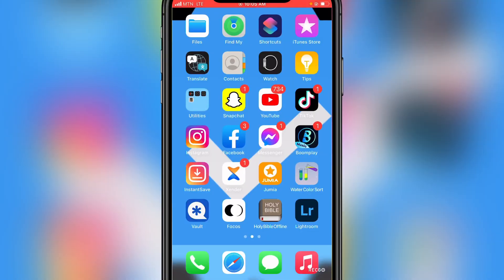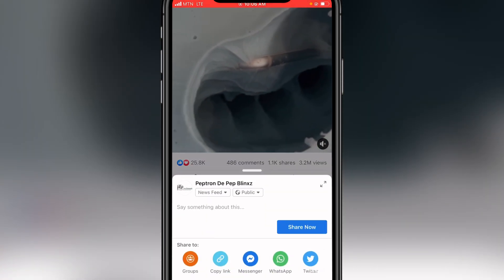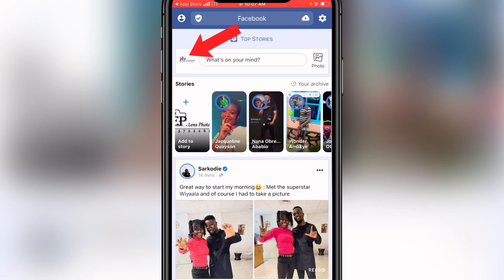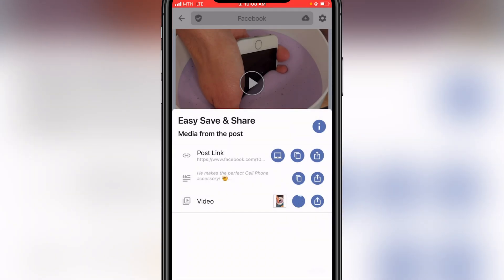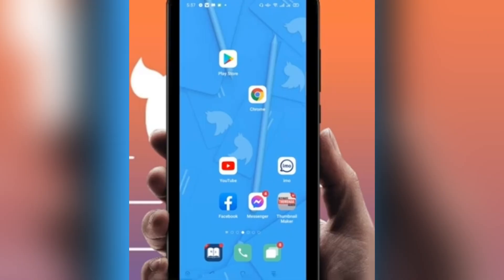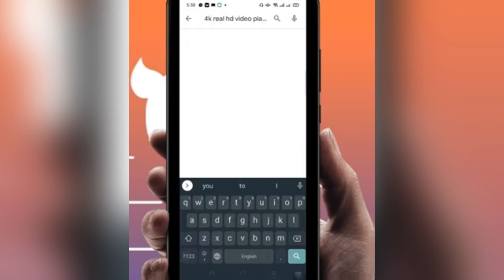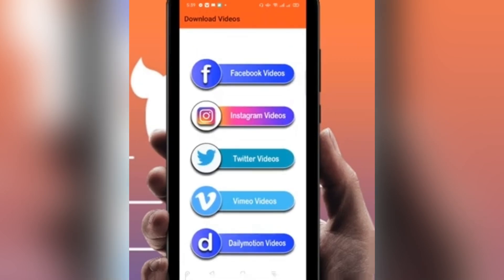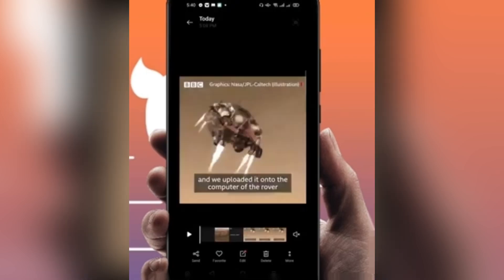How to download videos from Facebook to gallery 2022(Android & iPhone)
The simplest way to download videos from Facebook to your phone gallery on both android and iPhone users.

how to download facebook video
How to download facebook videos to phone gallery
how to download facebook videos
facebook video downloader
save facebook video
how to download facebook videos in mobile without any software